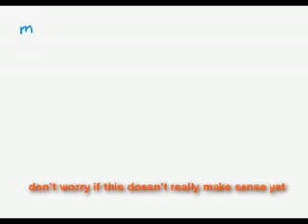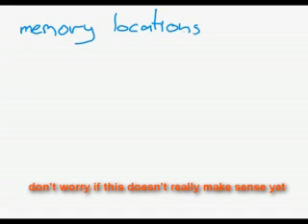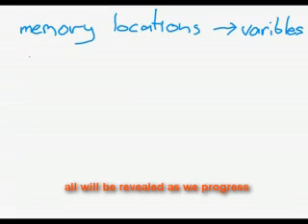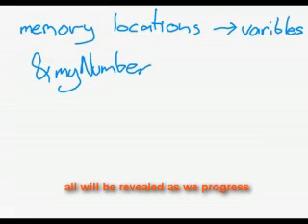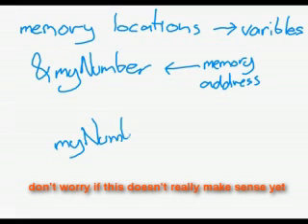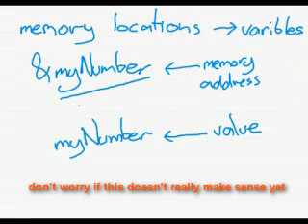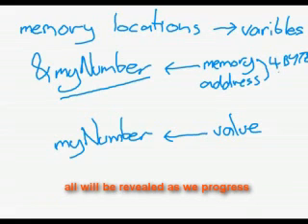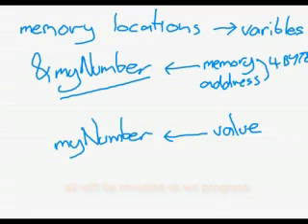Introduction To C Programming Part 3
In "Introduction To C Programming Part 3", we have a closer look at what it means to store something in memory. Plus other stuff! See links to the other videos in this series below: